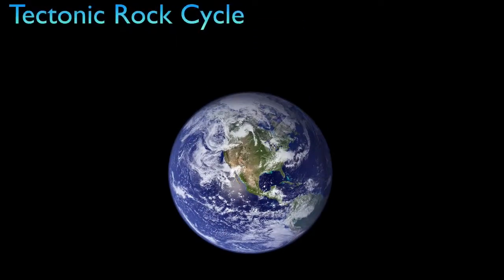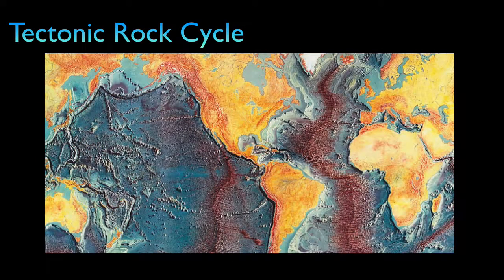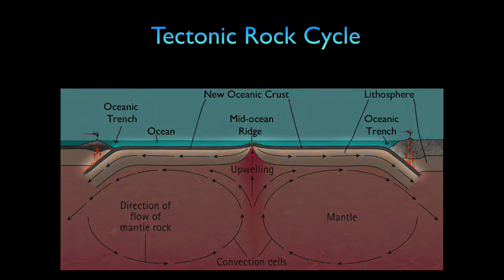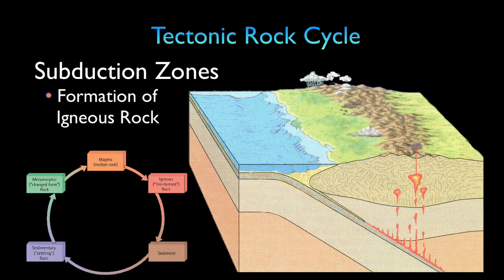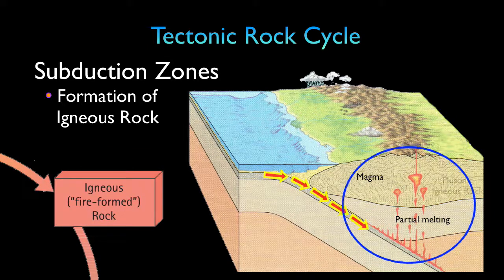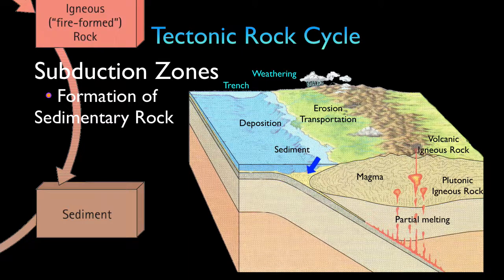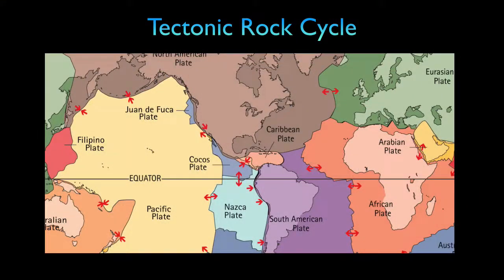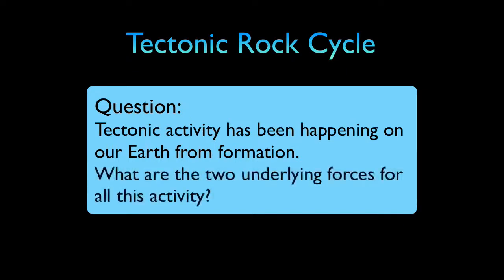Tectonic Rock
What are the 5 stages of the rock cycle?
The rock cycle stages include: weathering and erosion, transportation, deposition, compaction and cementation, metamorphism, and rock melting.
00:00
[Music]
00:03
earth science tectonic rock cycle
00:06
plate tectonics helps explain why the
00:09
various mountain ranges are located
00:11
where they are
00:12
convergent boundaries
00:15
it also tells us where brand new
00:16
lithosphere is created
00:18
divergent boundaries in areas of
00:21
seafloor spreading earth is not growing
00:23
any larger with this new crust
00:25
because older crust is recycled at
00:28
subduction zones
00:30
the rock cycle and various parts of the
00:32
rock cycle occur in many settings
00:36
we know that divergent boundaries are
00:38
where new oceanic crust is made
00:40
the partial melting of mantle rock
00:43
produces the basaltic lava that flows
00:45
and makes up the ocean floor
00:48
but what about convergent boundaries and
00:50
subduction zones
00:52
at subduction zones we can see examples
00:54
of all the major parts of the rock cycle
00:58
as the subducting plate descends farther
01:00
and farther into earth it gets hotter
01:02
and hotter
01:03
magma is generated from the mantle rock
01:05
above the downgoing plate as water is
01:08
cooked out of that plate
01:10
the released water lowers the melting
01:12
point of the overlying mantle rock
01:15
enough to cause partial melting
01:18
the new magma is less dense than the
01:20
surrounding mantle rock so it buoyantly
01:23
rises toward the surface
01:26
some of the magma cools and solidifies
01:28
forming igneous plutonic rock some of
01:31
the magma erupts his lava above ground
01:33
to form igneous volcanic rock
01:36
weathering and erosion then act to
01:38
create sediment which is then
01:40
transported downslope to be deposited
01:42
offshore and in the deepwater trench of
01:45
the subduction zone
01:47
compaction and cementation transform the
01:49
sediment into sedimentary rock
01:52
sedimentary rock that gets subducted
01:55
is subjected to increased temperature
01:57
and pressure forming metamorphic rock
02:00
metamorphic rock can potentially melt to
02:03
form magma completing the cycle
02:09
tectonic activity explains the origin of
02:12
mountain chains the formation of and the
02:15
destruction of ocean floors
02:17
the three types of rocks found on earth
02:20
and the global distribution of
02:22
earthquakes and volcanoes
02:24
question
02:26
tectonic activity has been happening on
02:28
our earth from day one
02:30
what are the two underlying forces for
02:33
all of this activity
02:36
onward
02:37
[Music]